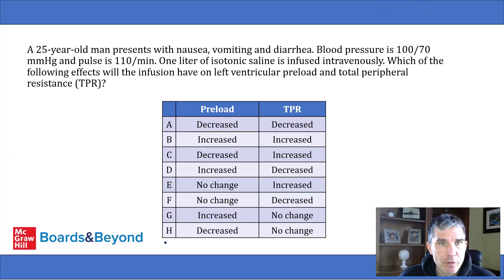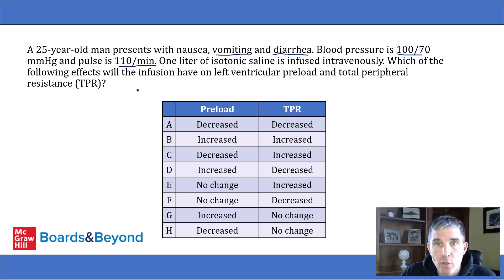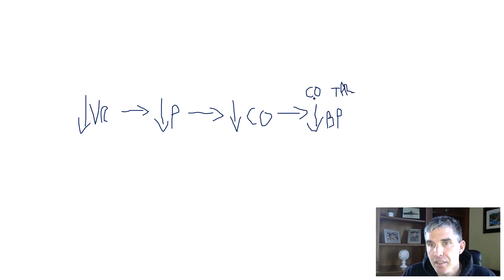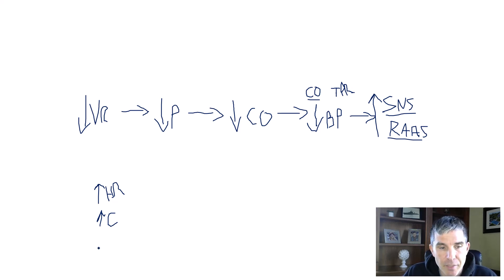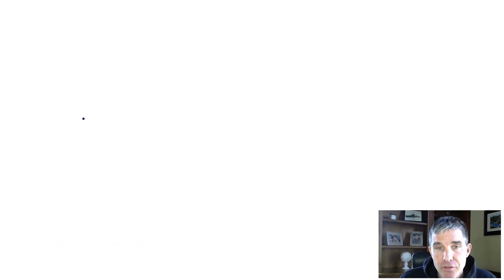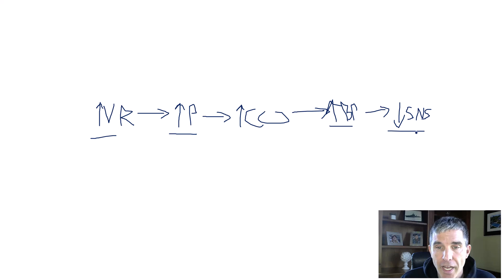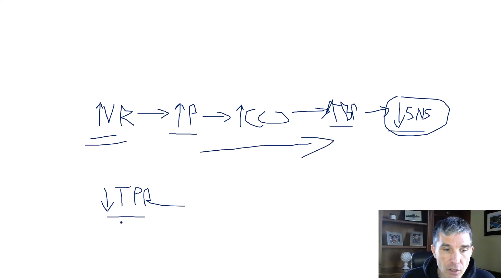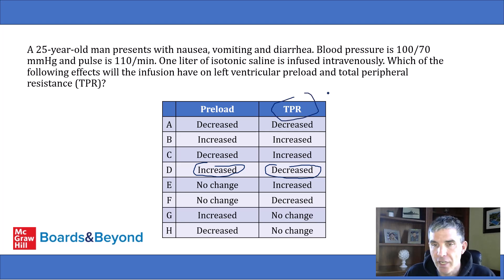Step 1 Question Review: CV Physiology - Preload/TPR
Learn about the physiology of volume depletion and infusion of fluids. High yield stuff for the Step 1 exam.